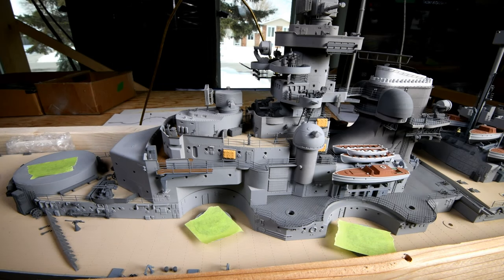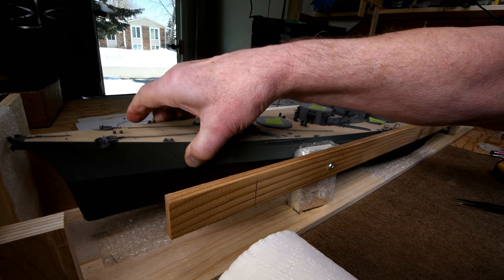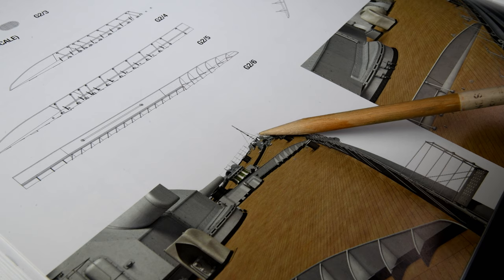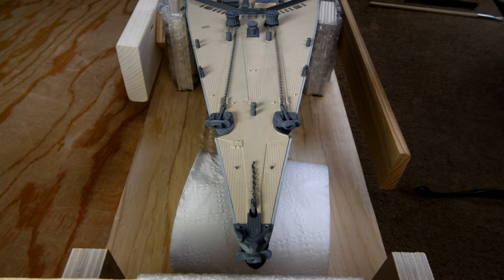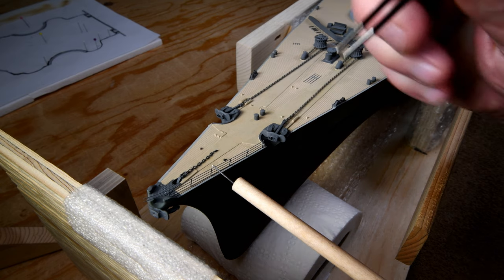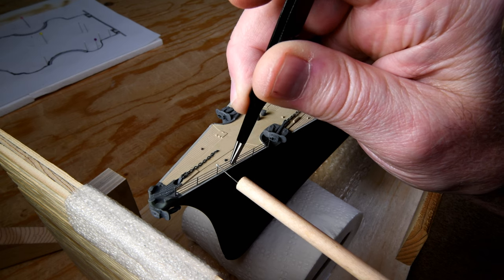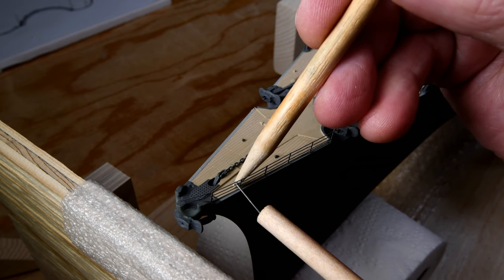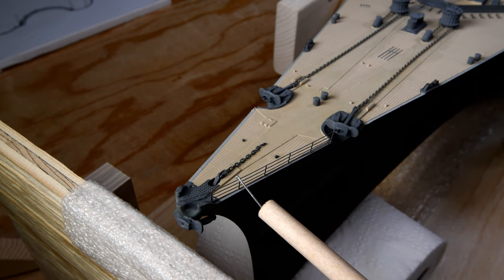The Model Ship - Part 386